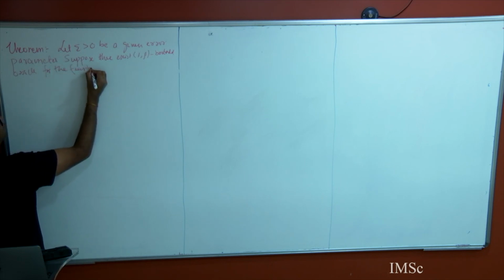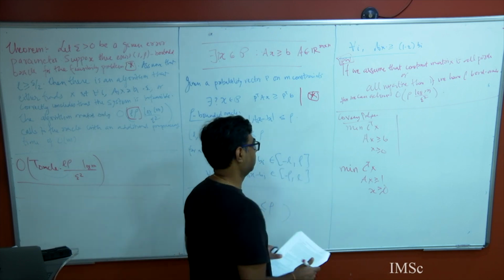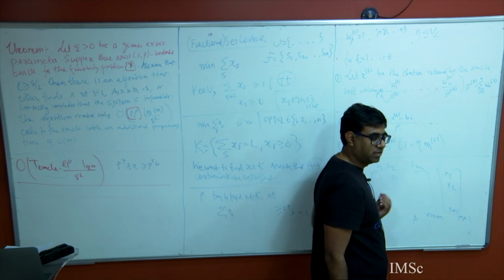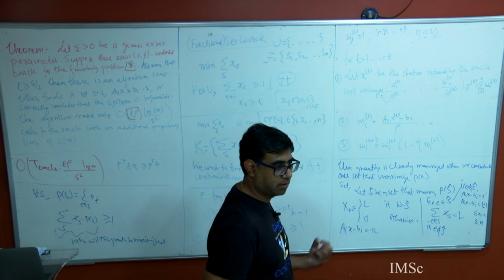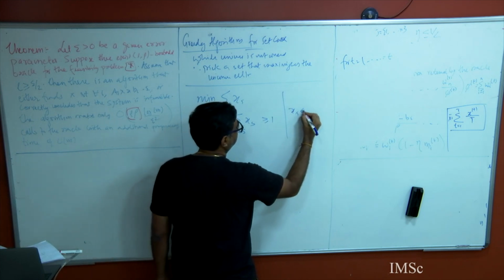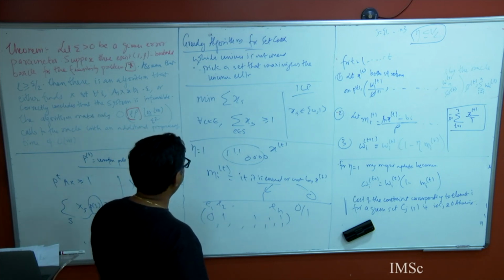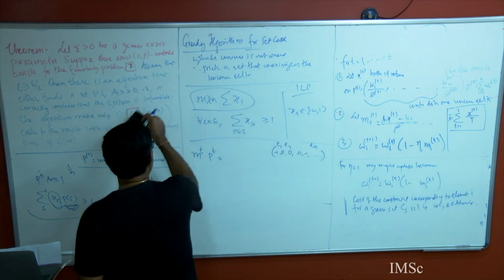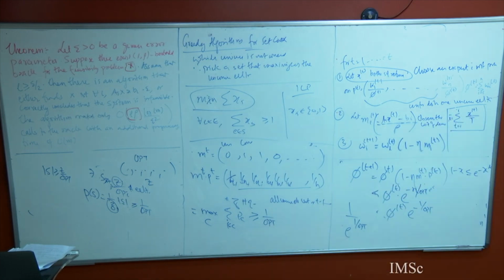Lecture 15: Multiplicative Weight Update Algorithms 4